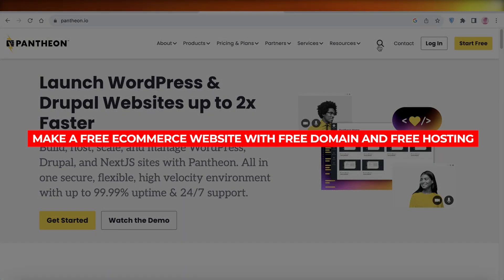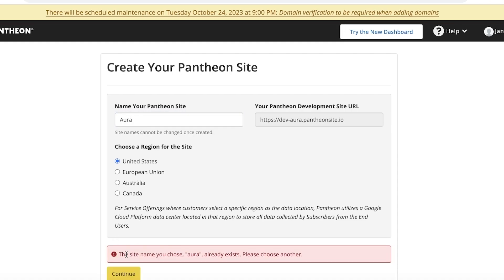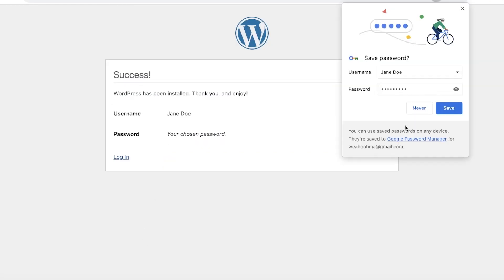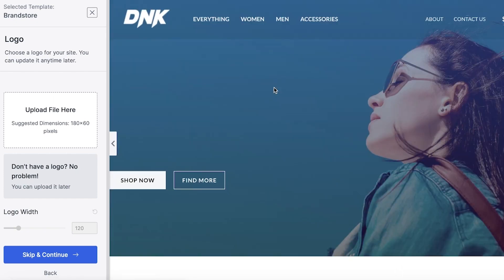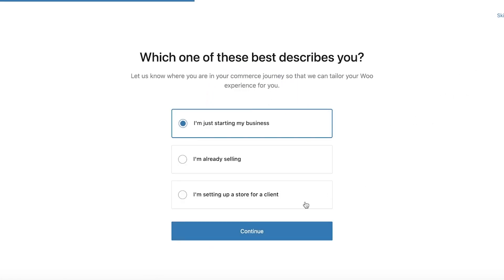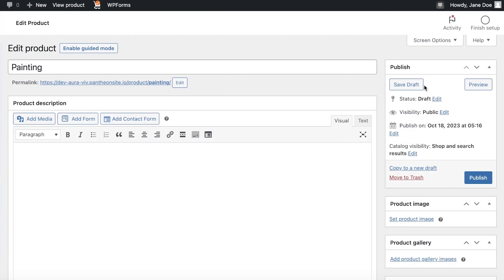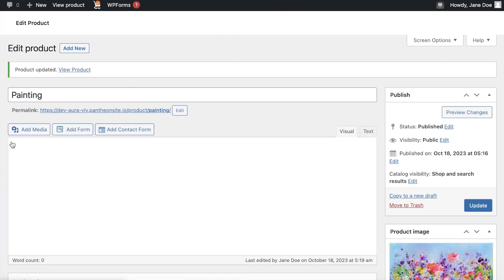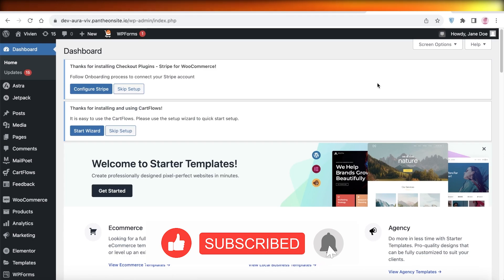How to Make a FREE Ecommerce Website With Free Domain & Free Hosting (2026)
Creating an ecommerce website can be a costly and time-consuming process, but with the right tools and knowledge, it can be done for free. To make a free ecommerce website, you will need to choose a platform such as WordPress or Wix that offers free domain and hosting services. Next, select a template that suits your business needs and customize it to your liking.

Then, add products and payment options to your website. Finally, promote your website through social media and other marketing channels to attract customers. With this approach, you can have a professional and functional ecommerce website without spending a single penny.